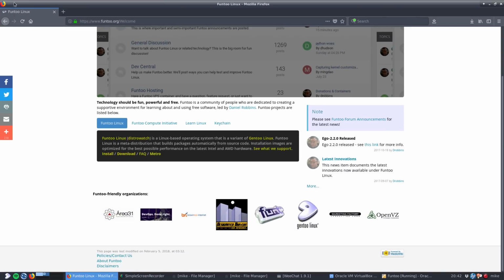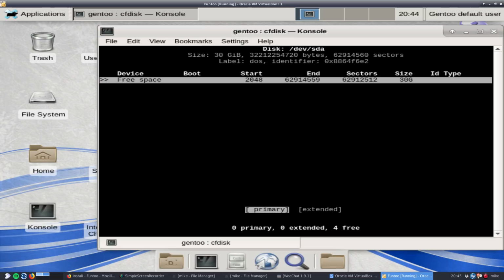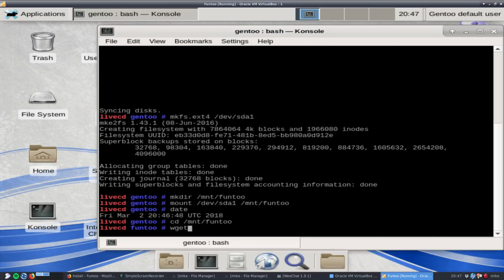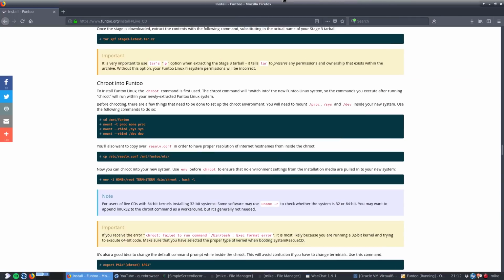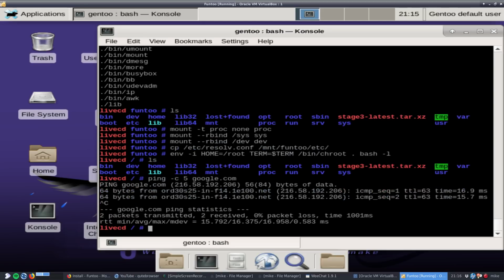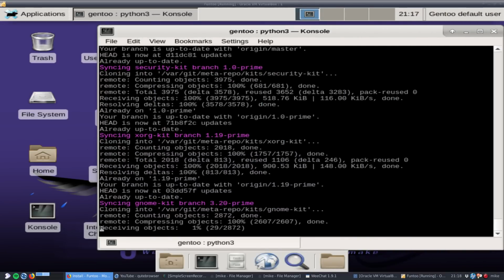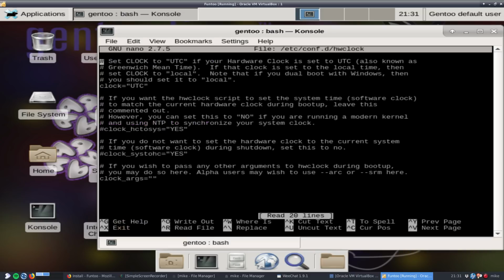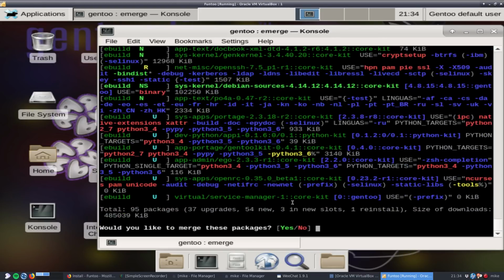Funtoo Base Install pt1